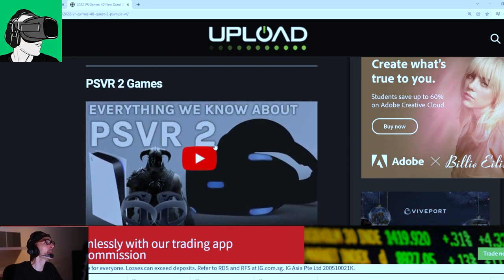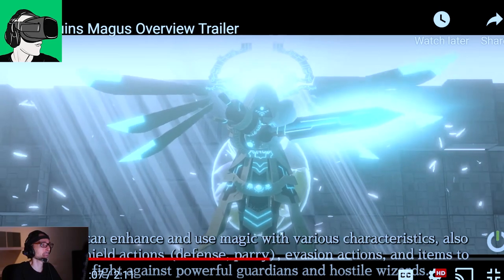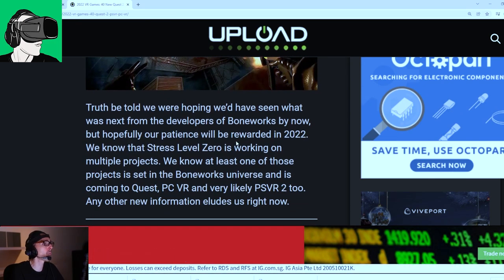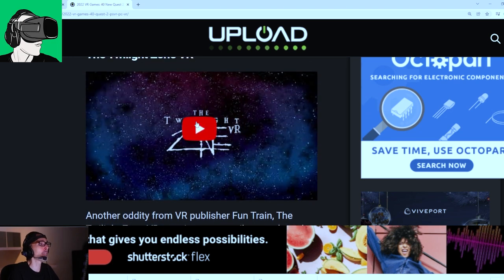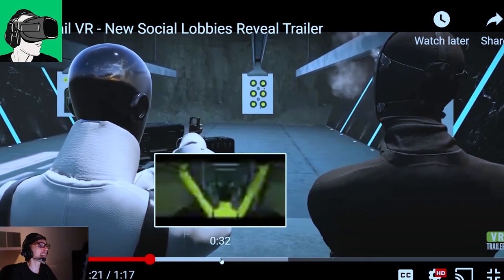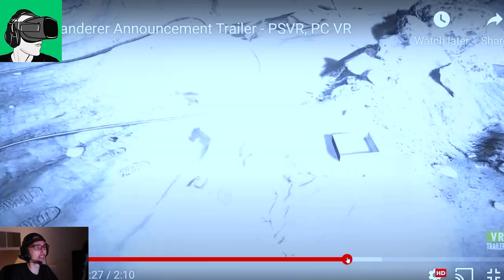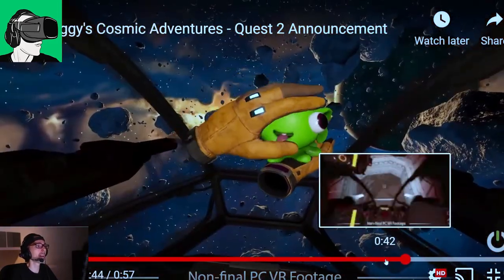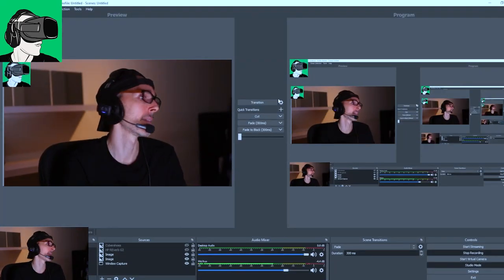INCREDIBLE New VR Games in 2022! Part 2 - Oculus Quest 2/HP Reverb G2 & PCVR!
INCREDIBLE New VR Smash hits out in 2022! Part 2 - Oculus Quest 2/Reverb G2 & PCVR!

In this video we look at part 2 of the most anticipated games to be released in VR within 2022 for Oculus Meta Quest 2 , Hp Reverb G2 and PCVR by Upload Magazine.

Timestamps (coming in 1 hour)
0:30 Link to enter to win a brand new HP Reverb G2, Cybershoes, SD$50 voucher to Meta Oculus Quest/VivePort/SteamVR store

HEADPHONES & CONTROLLER
BATTERIES
1.5V rechargeable AA batteries

4K HDMI cable